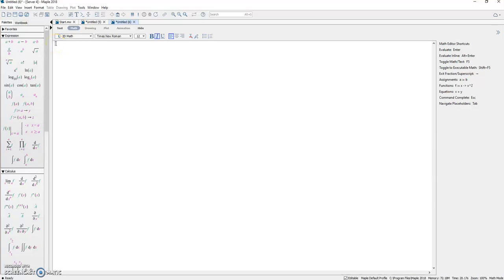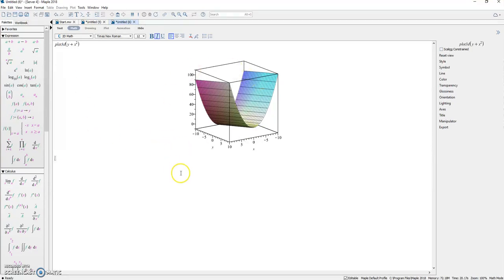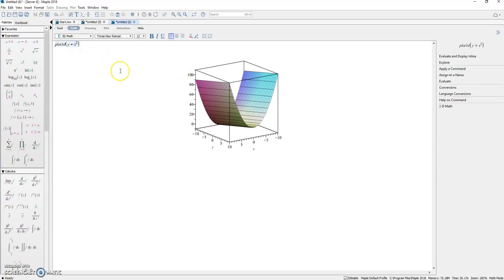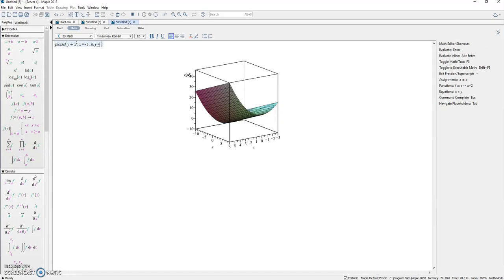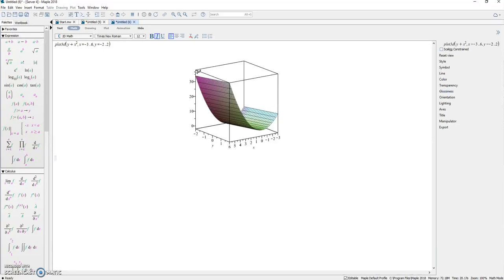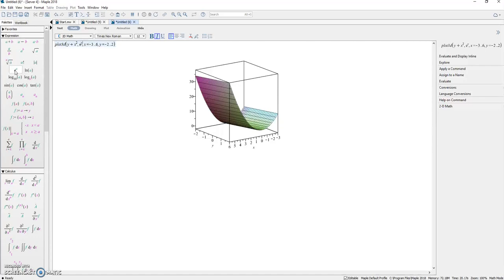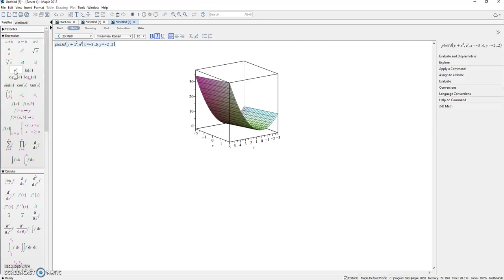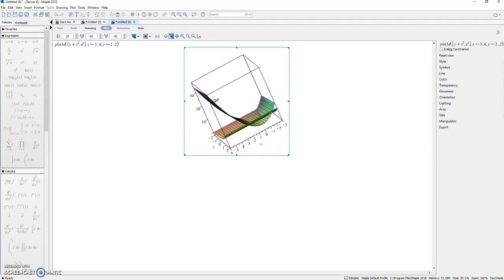Graphing 3D functions in Maple